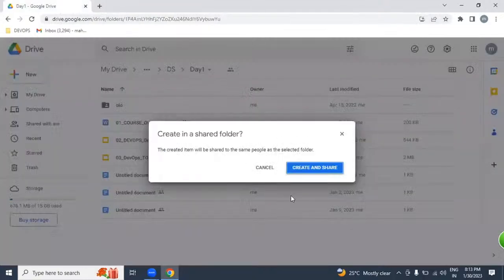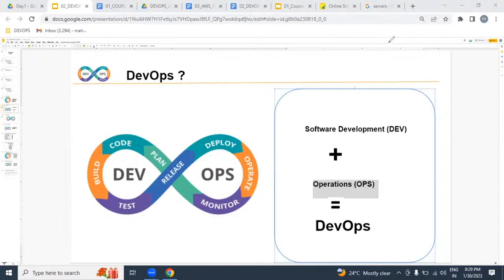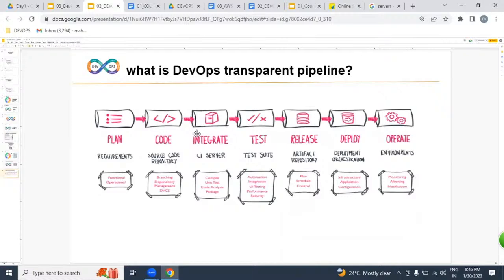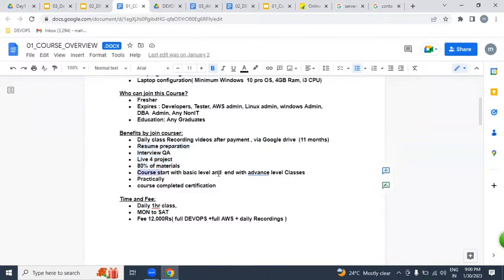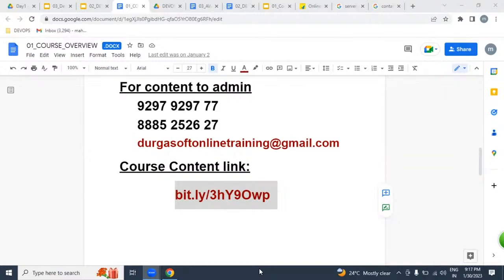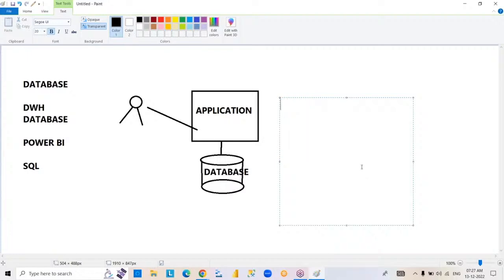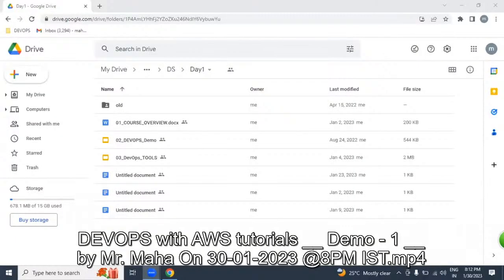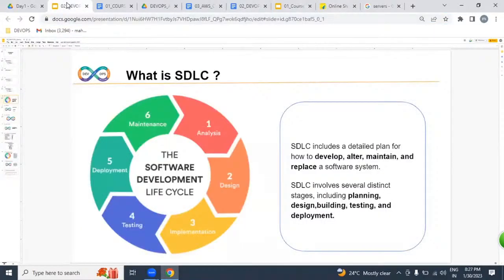DEVOPS with Aws by Mr. Maha Sir